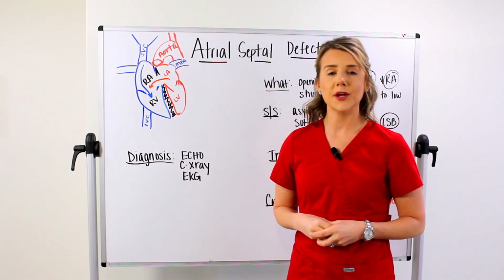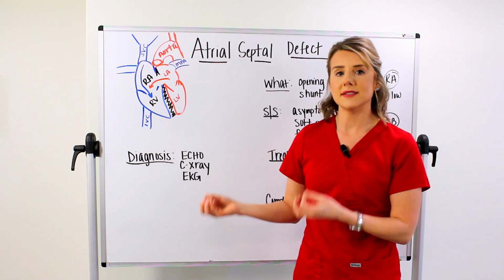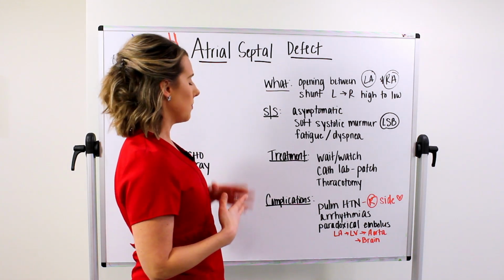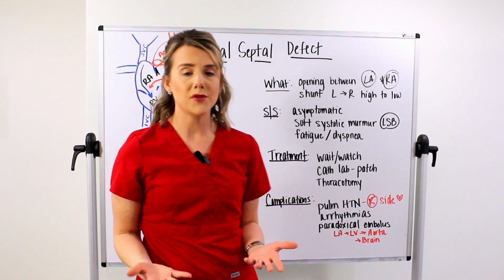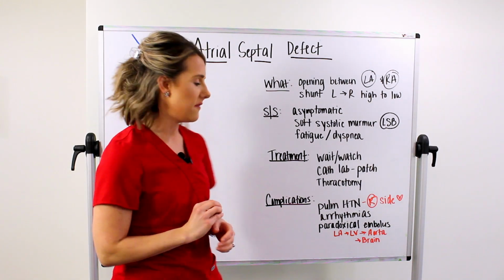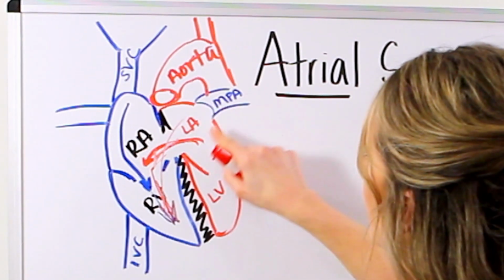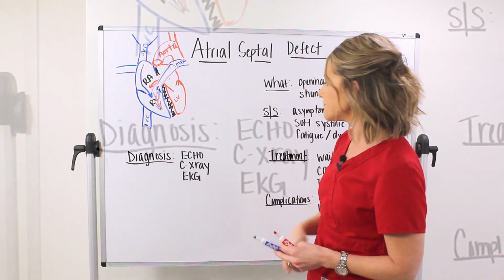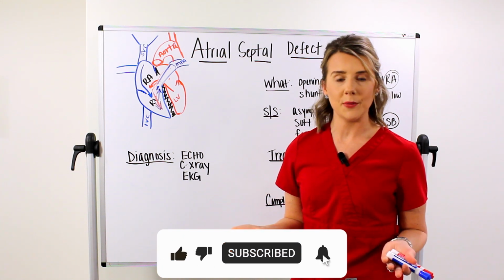Nurse Lizzie - Atrial Septal Defect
PLEASE STAY IN TOUCH!

In this video, I'm diving deep into the world of Atrial Septal Defect (ASD), so get ready! We'll explore what it is, uncover the signs and symptoms you should be aware of, discuss treatment options, and even touch on some of the potential complications. Join me on this educational journey as we unravel the mysteries of this heart condition and equip ourselves with the knowledge we need to understand and manage it effectively.

About me:
I’m Nurse Lizzie. I am a certified, pediatric RN and have been working in nursing and education for over a decade. I am dedicated to helping nurses, whether you’re just beginning your journey as a student, already in the field, or helping the next group of great minds conquer their goals. Although the Nurse Lizzie ecosystem no doubt has a special pediatric flare, ALL nurses are welcome! In today's world, we need to stick together and help each other.

That's why my core values are as follows:

Helpful - Help Nurses achieve their fullest potential.
Excited - Be excited and passionate about the field. If you loose your passion, you loose your HEART.
Authentic - Be Real. Be true to yourselves.
Respectful - Always show respect to each other, team members and partners
Teamwork - One nurse can't do it alone! We all can use a little push from each other!

Please visit my website for more information about me and to access a growing list of helpful resources for nursing students and nurses, and be sure to spread the word to your peers!